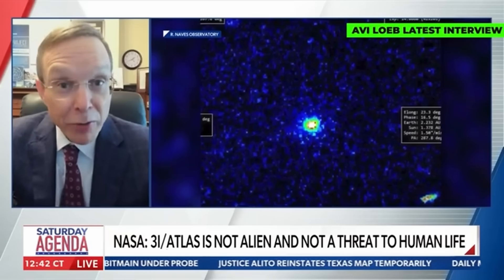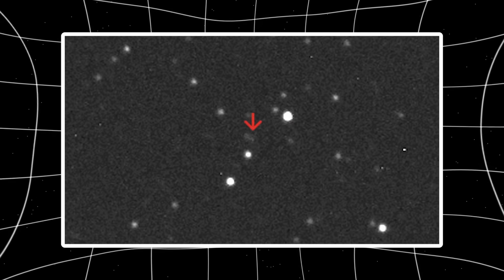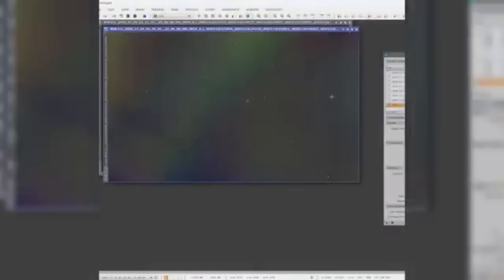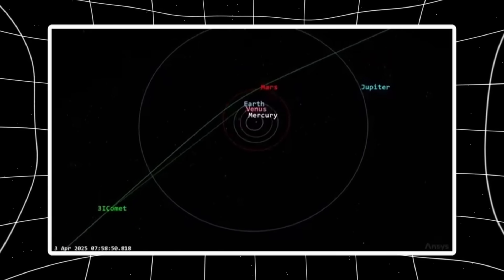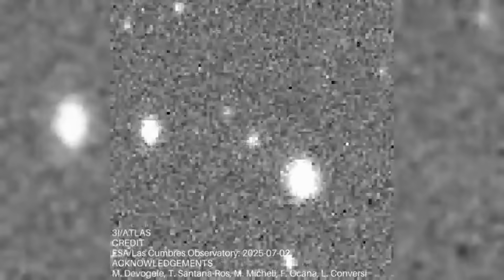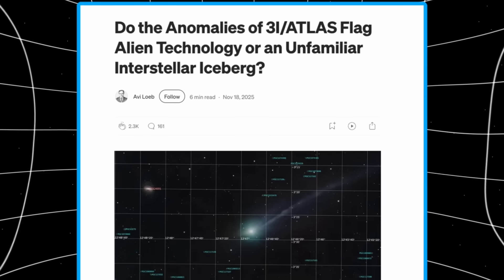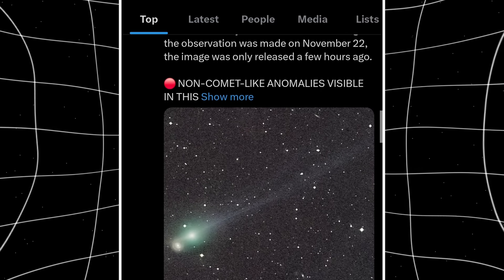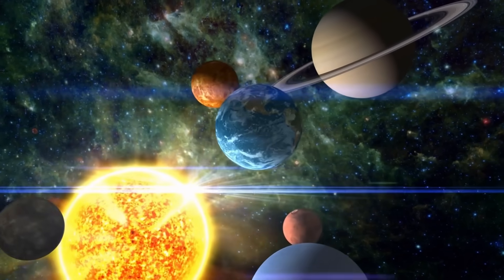3I/ATLAS Update: It REACHED Jupiter’s Hill Sphere & EXECUTED a ‘Precision Parking’ Maneuver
In this explosive 3I/ATLAS update, astronomers are stunned as the interstellar object executes a “precision parking” maneuver near Jupiter’s Hill Sphere—a feat no known natural comet has ever achieved. On March 16, 2026, 3I/ATLAS reached Jupiter’s gravitational boundary with an accuracy of one part in 26,000, tracked by over 230 observatories worldwide. This video breaks down the math, trajectory correction after perihelion, and why scientists are baffled by its spacecraft-like precision. Is this advanced physics, rare coincidence, or something unknown? Watch to explore the theories and what happens next.